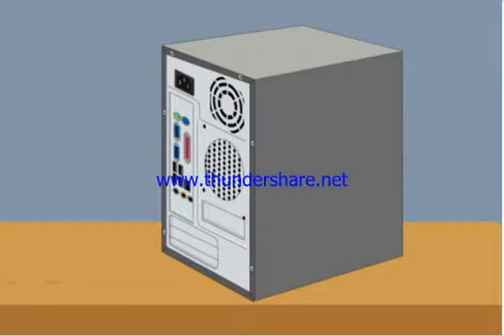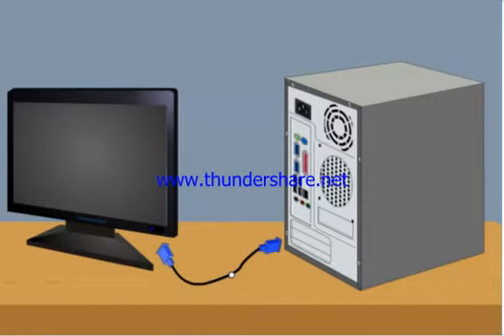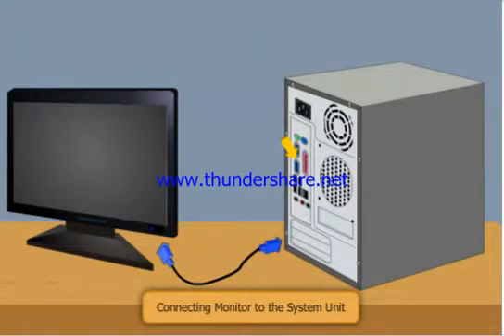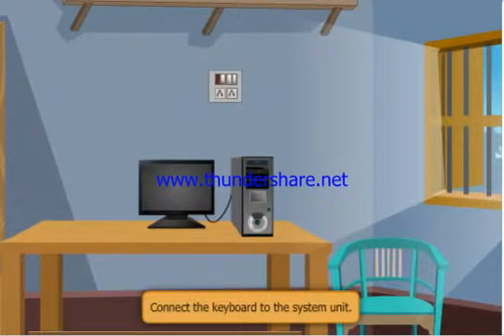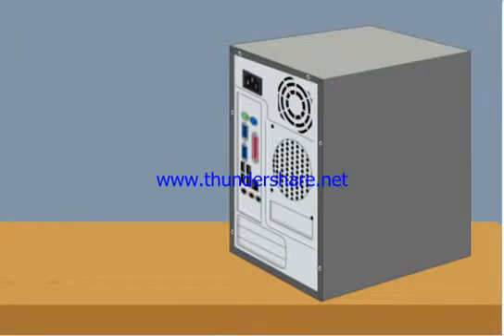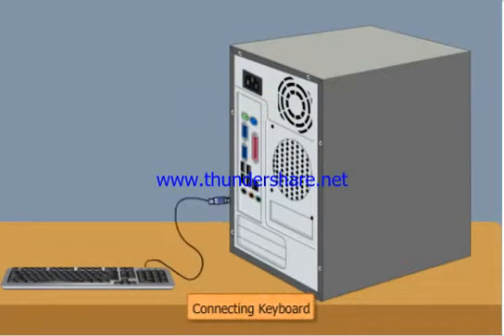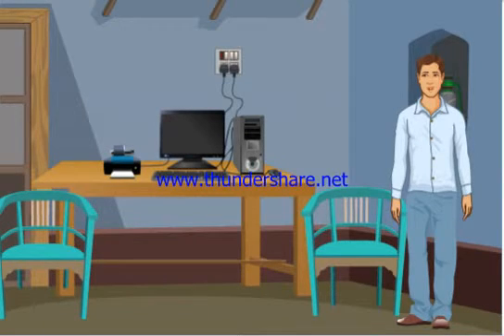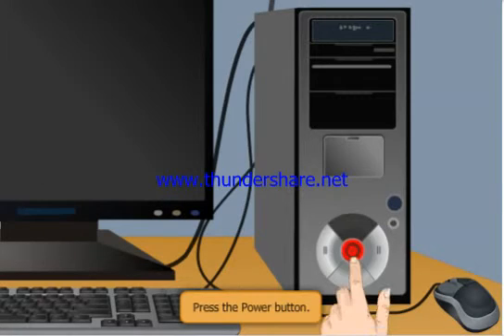Evm machin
How to setting of computers
in this senses you know how to set your computer you can able to join key board, mouse and monitor to Cpu
and want login detels cal me 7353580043